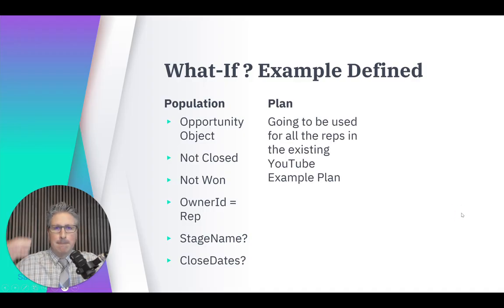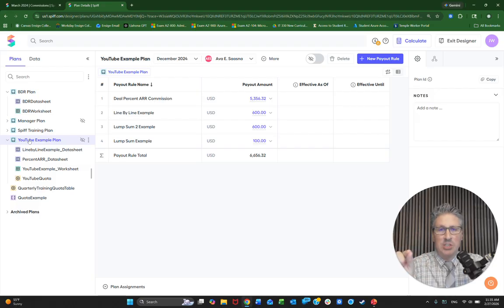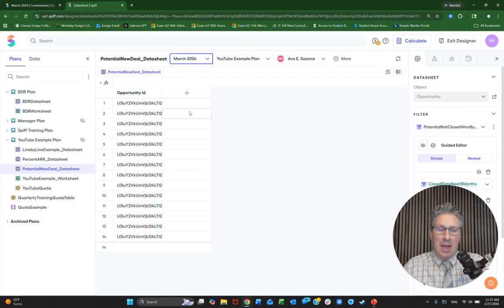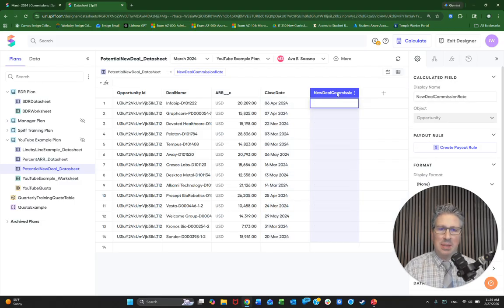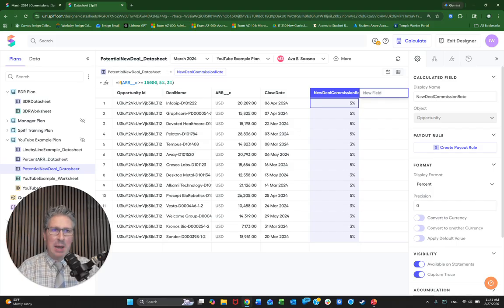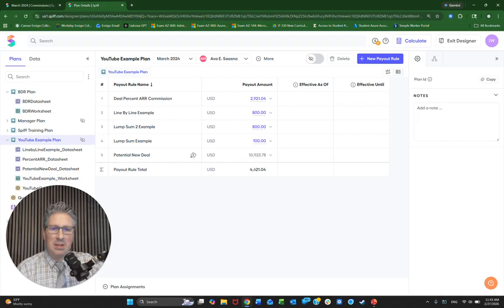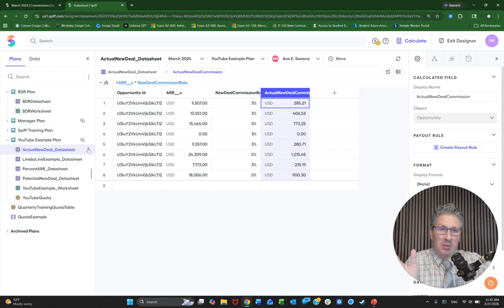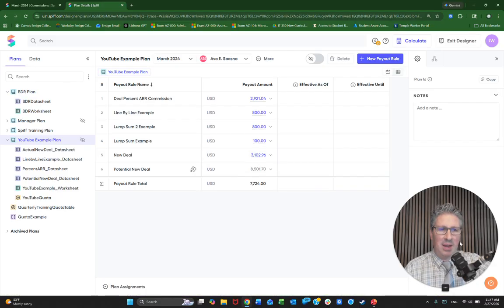Creating What If Payout Rules in Salesforce Spiff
Now that we have the population defined for the What If Payout Rule (see video below), we can now build the Payout Rule in Spiff Designer. In this video I will show how to have the What If Payout Rule as well as the actual Commission Payout Rule connected with the same logic in order to create a seamless transition prior to closing a deal to when the deal actually closes.

New dates for Spring 2026 are now posted! Come join me at a Spiff Admin 2 Day Bootcamp coming to a city near you!